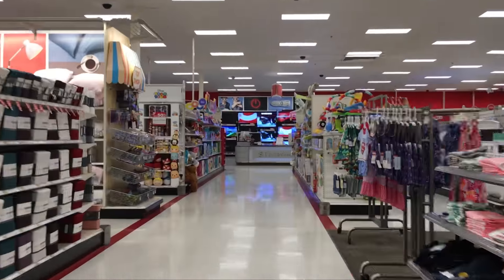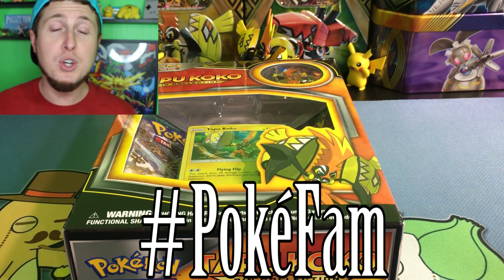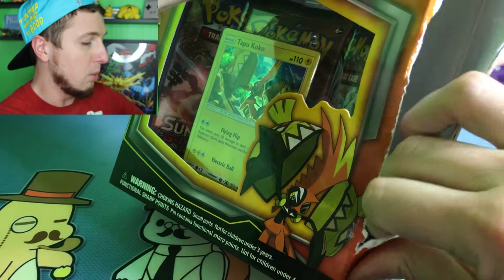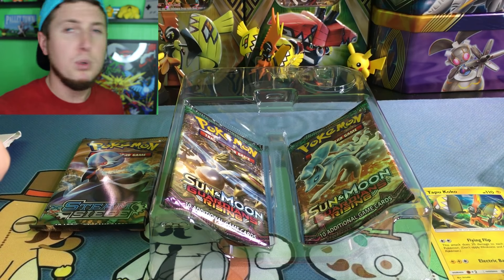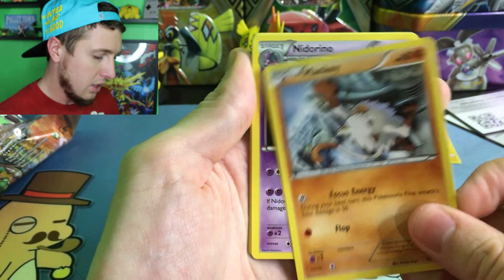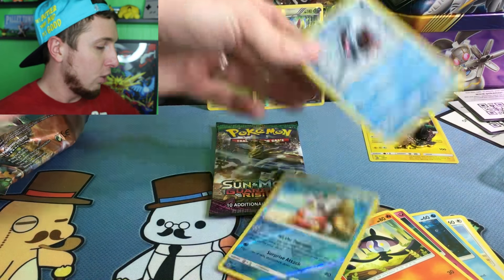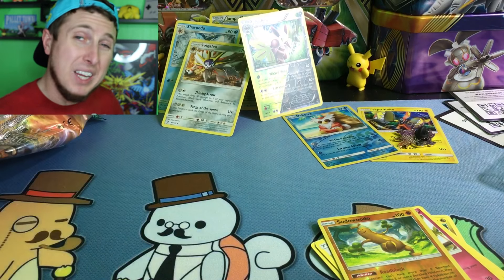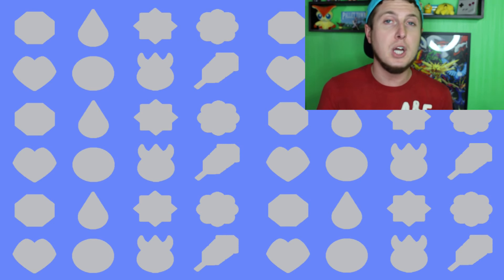TAPU KOKO COLLECTION BOX FROM TARGET! Giveaway & Pokemon Card Opening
Took a trip to *Target* to buy some *Pokemon Cards* more specifically the Tapu Koko Pin Collection Box! *Opening Pokemon Cards* from this box and doing a *Pokemon Giveaway* at the same time! I have been challenged by Smash Master 1234 in a pack battle so let's see if the PokéFam community can win this one!

▼ STALK ME BELOW for some daily fun

*Music and intro video created by Instagrams @JustPlainPaul